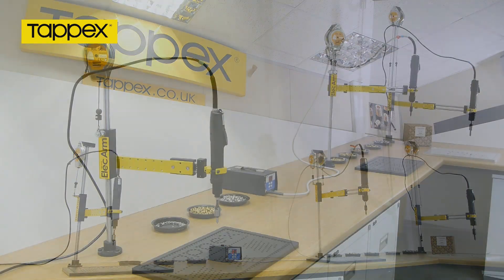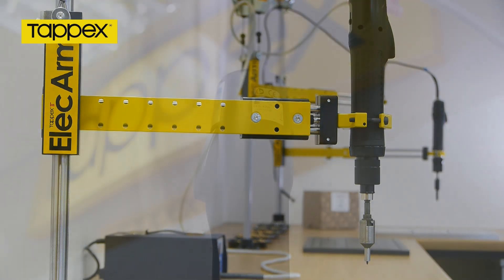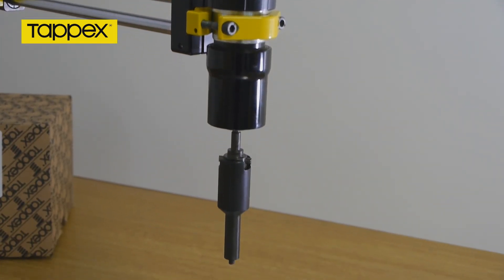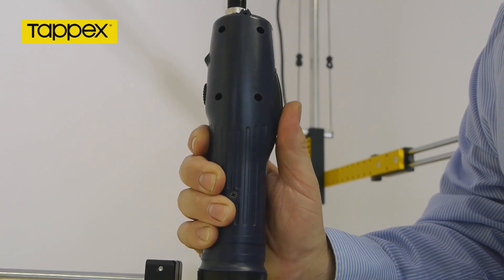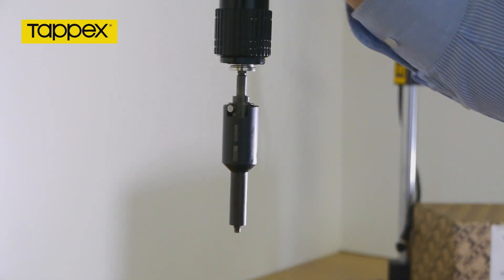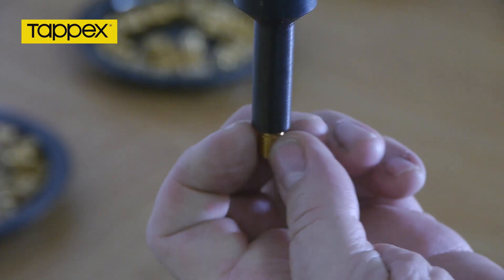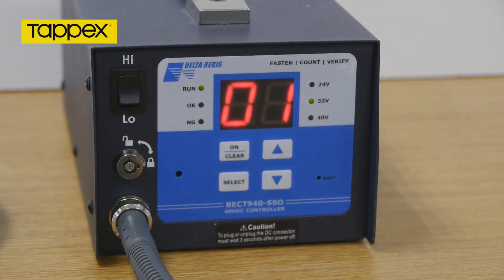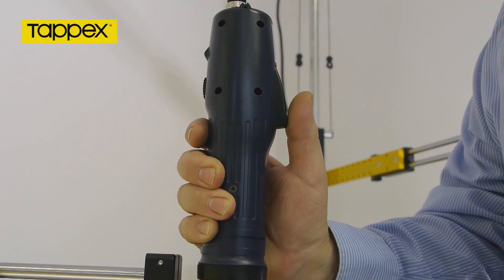Tappex ElecArm® New Range of Installation Equipment for Self-Tapping Inserts - Overview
Tappex ElecArm® offers consistent, quick, cost-effective and repeatable installation of Tappex Trisert, Trisert 3, Foamsert and Ensat insert ranges.

The Tappex ElecArm® is the latest addition to Tappex's range of high quality installation tools for self-tapping threaded inserts.

The electric driver range complements our existing range of pneumatic drivers and has a great wealth of features that are more difficult to achieve, using the current range of pneumatic machines.

The electric driver range runs on 230/240v electrics and comes complete with reversible screwdrivers that have a range of Torque options from 0.29Nm up to 25Nm.

There are 11 combinations of pantograph arm/drivers/controller boxes to choose from, depending on your specific application/torque requirements.

Please contact Tappex to speak with one of our experienced technical advisors who have a wealth of knowledge and are more than happy to help you solve your threaded insert challenges.